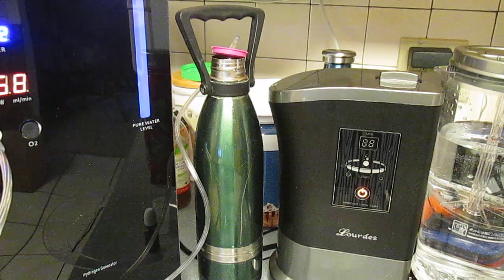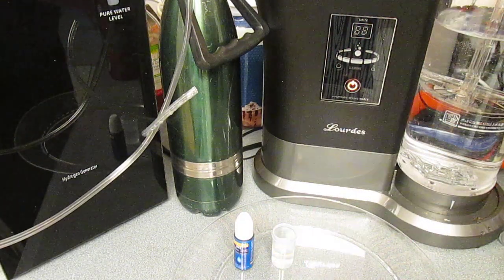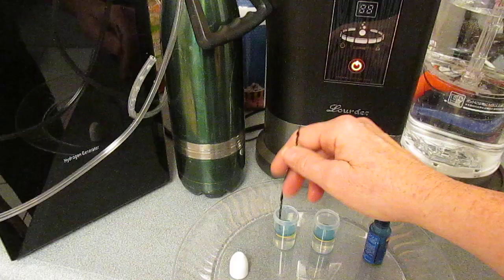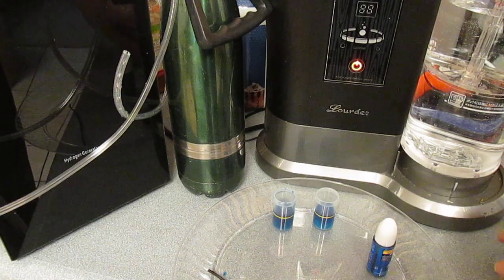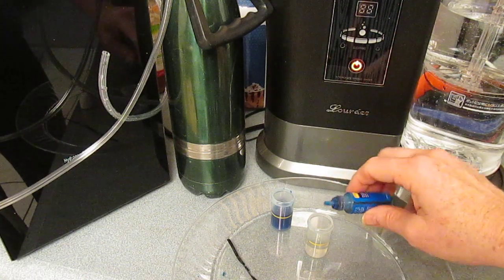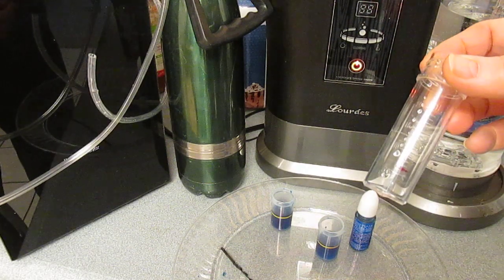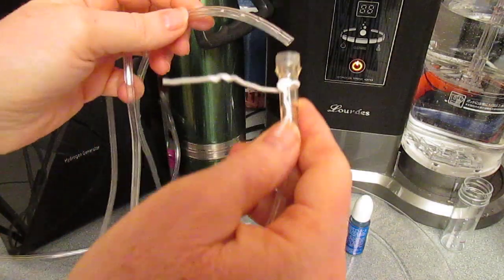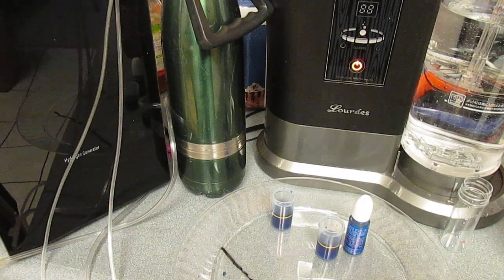Hydrogen Water and Hydrogen Gas Machine Comparison Testing With Blue Drops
Hydrogen water made by pumping hydrogen gas into water is a very effective way to get the best levels of hydrogen antioxidants for drinking as well as to have a way to consume molecular hydrogen by breathing it.

Both the SPE-270 Hydrogen Gas machine and the Lourdes Hydrogen Machine can make super antioxidant hydrogen water. Here's what this comparison testing shows:

SPE-270 Hydrogen Gas Machine: The blue drops test shows it's getting about 1.5 parts per million of saturated hydrogen antioxidants.

The Genuine Lourdes Hydrogen Water Machine: The blue drops shows the Lourdes Machine is getting 1.2 parts per million of saturated hydrogen.

Making hydrogen water made by pumping hydrogen gas into water is a very effective way to get the best levels of hydrogen for drinking as well as to have a way to consume molecular hydrogen by breathing it.